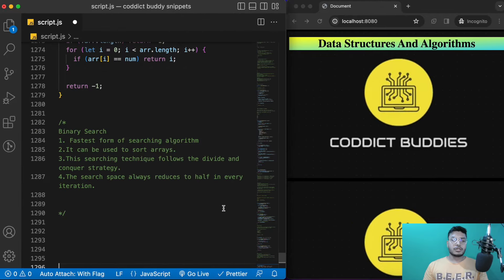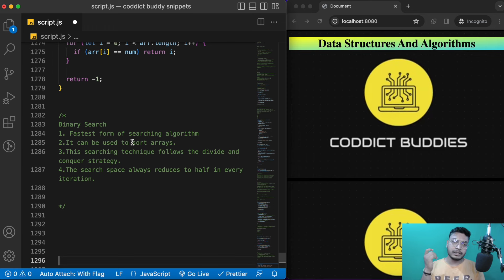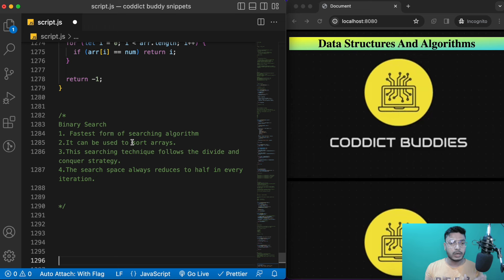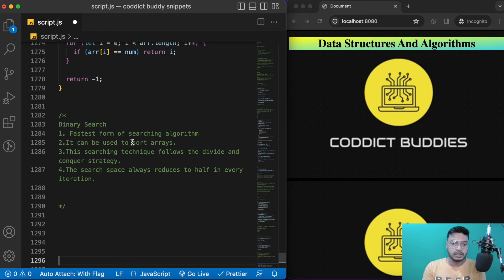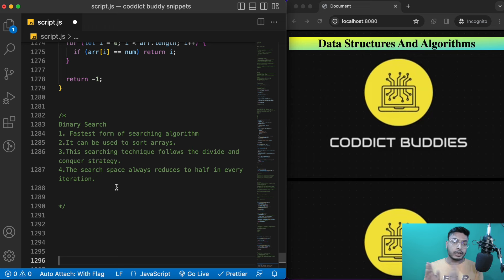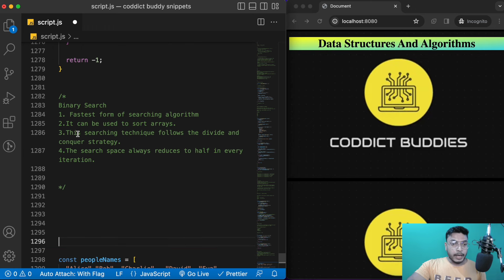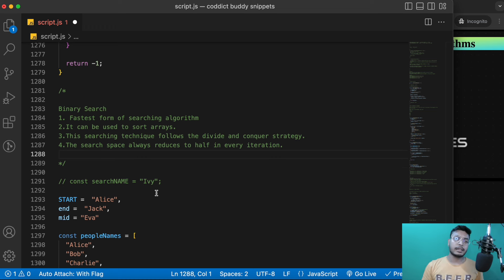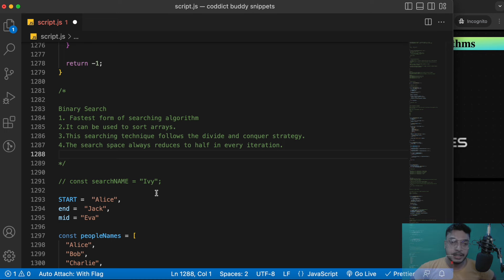Binary searching algorithm in data structures and algorithms in javascript video #31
🚀 Welcome to Raunak's Coddict Buddies Haven! 🌐💻

Hey fellow coding enthusiasts! 👋✨ Get ready to embark on an exciting journey through the realms of programming, web development, and all things code-related! 🚀🔍

👨‍💻 I'm Raunak Srivastava, your guide in this coding adventure. Whether you're a seasoned developer, a coding newbie, or someone curious about the world of technology, you've landed in the right place.

🌈 What to Expect:
Join me as we unravel the mysteries of JavaScript, explore the intricacies of various programming languages, and build awe-inspiring projects together. From coding challenges to in-depth tutorials, we're diving into the heart of the code, one line at a time.

🛠️ Why Coddict Buddies?
Coddict Buddies is not just about writing lines of code; it's about crafting solutions, building experiences, and embracing the creative side of programming. Let's transform challenges into opportunities and turn ideas into reality.

Let's make this journey even more amazing by connecting beyond YouTube! For a sneak peek into my coding world and some behind-the-scenes action, join me on Instagram. Your support means the world to me!

🚨 Don't Miss Out:
Together, we'll celebrate victories, tackle coding hurdles, and make the world of programming a bit more exciting!

Get ready for a coding extravaganza! 🎉✨ Thanks for joining Coddict Buddies – where every line of code tells a story.